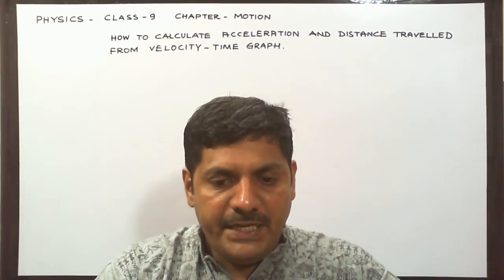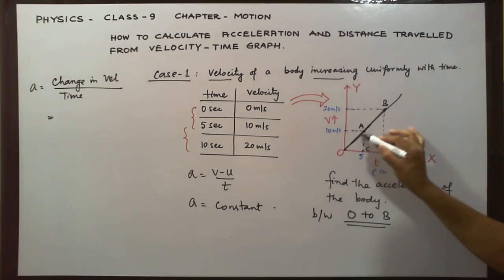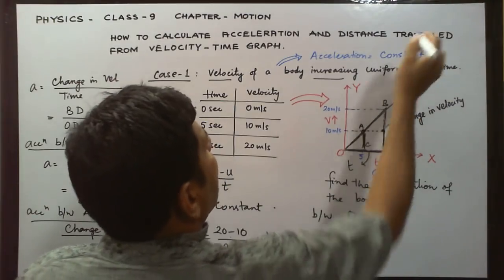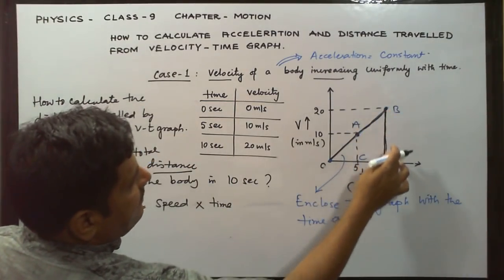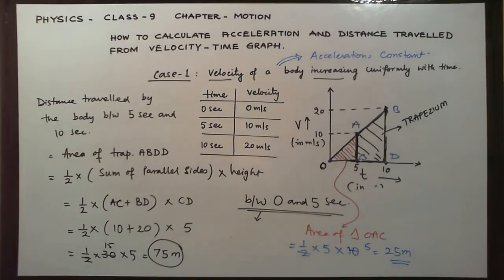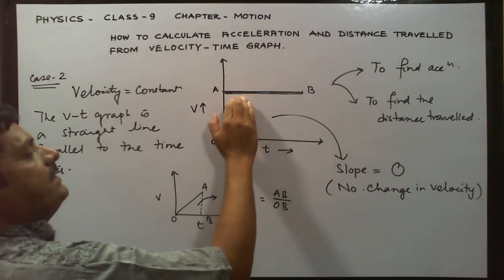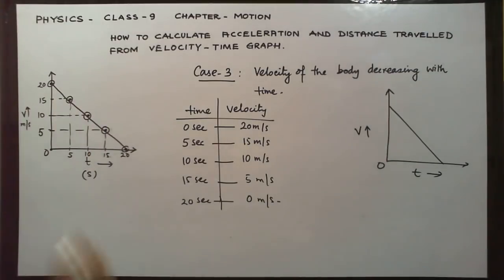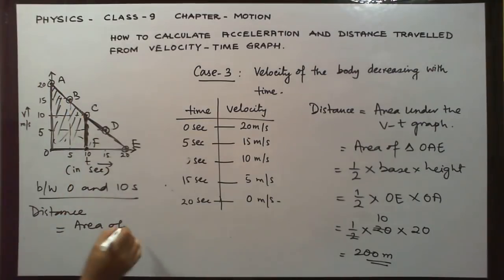Calculation of acceleration and distance travelledfrom V-T graph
This lecture includes the process to calculate the distance travelled and acceleration from the velocity-time graph. Please watch the video carefully and try to understand the process.  In the next video , i will be solving a few numericals related to velocity- time graphs.
Thanks